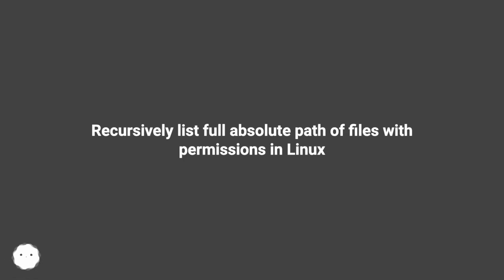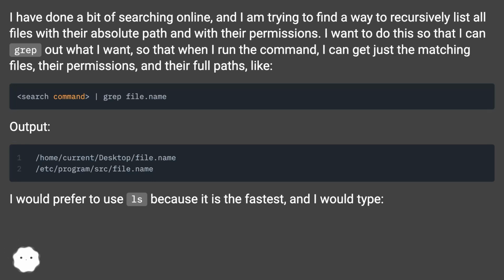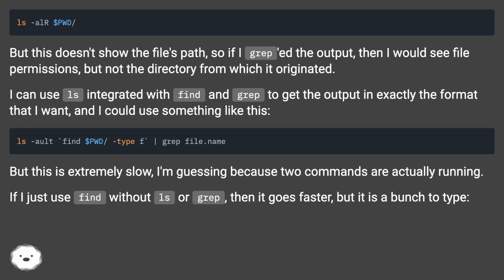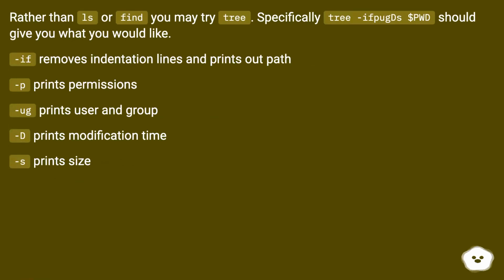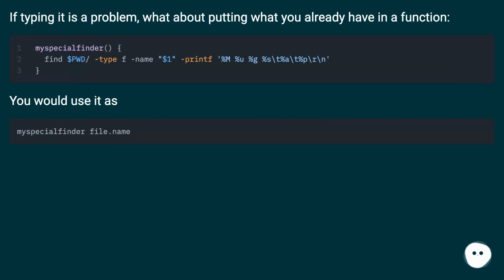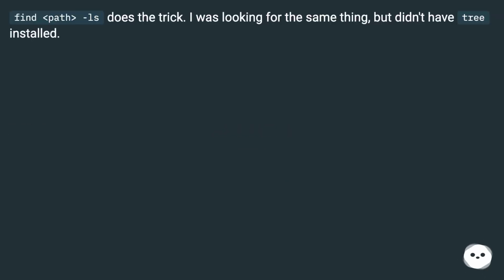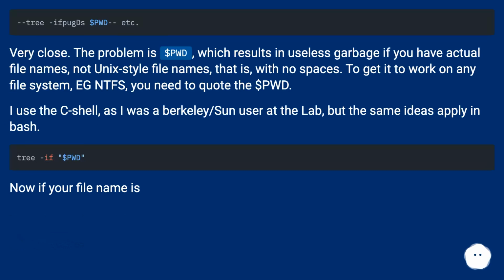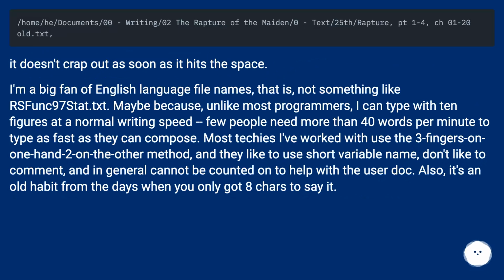Recursively list full absolute path of files with permissions in Linux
Chapters
00:00 Recursively List Full Absolute Path Of Files With Permissions In Linux
01:18 Accepted Answer Score 11
01:44 Answer 2 Score 3
01:59 Answer 3 Score 3
02:10 Answer 4 Score 1
02:21 Answer 5 Score 0
03:55 Thank you